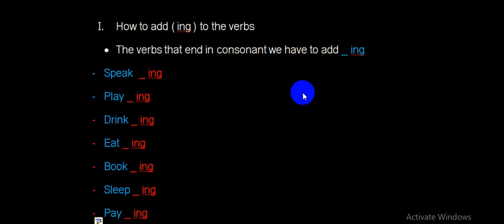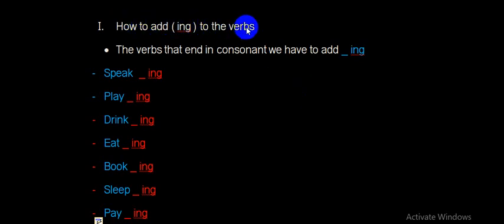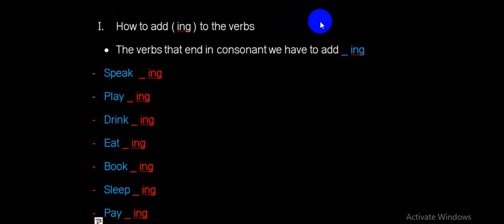Please_subscipt me_បច្ចុប្បន្នកាលកំពុងបន្ត_Present Continuous_Question_NegativeHow to add Ing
Please_subscipt me_បច្ចុប្បន្នកាលកំពុងបន្ត_Present Continuous_Question_Negative_#Please_subscipt me_បច្ចុប្បន្នកាលកំពុងបន្ត_Present Continuous_Question_Negative